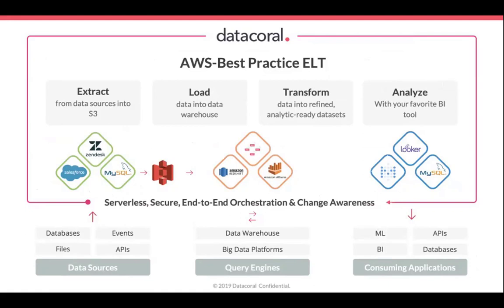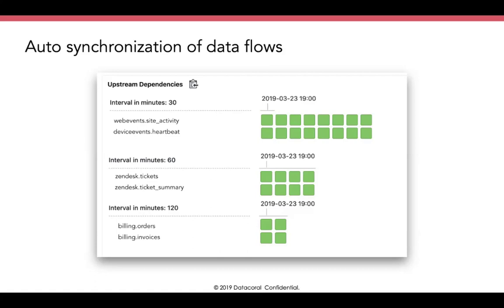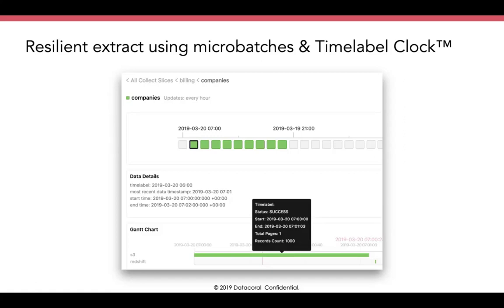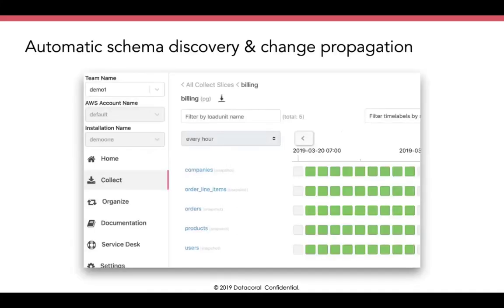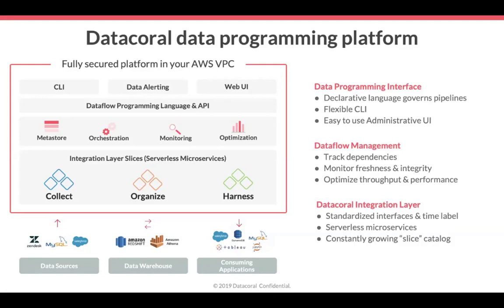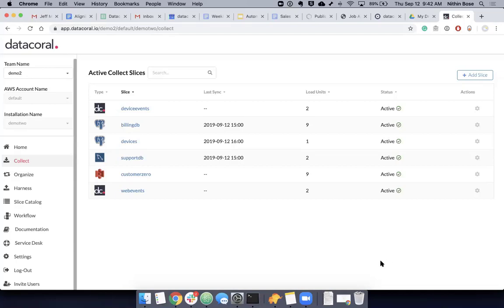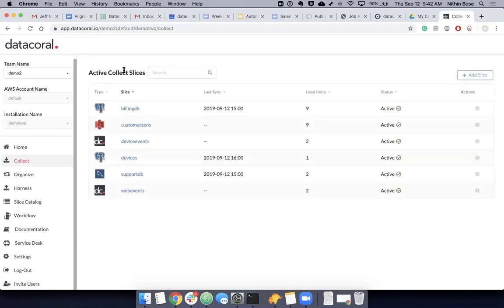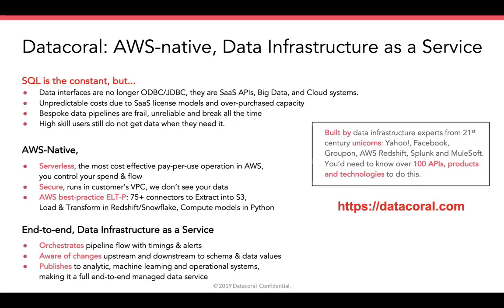Top 5 Requirements for AWS-Native Data Pipelines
This webinar describes what is needed to create a reliable, multi-purpose data infrastructure as a service that runs natively in your AWS VPC. It is Serverless, Secure, best-practice ELT with orchestration, change awareness and data publishing. Make data engineers, analysts and data scientists 10x more productive.